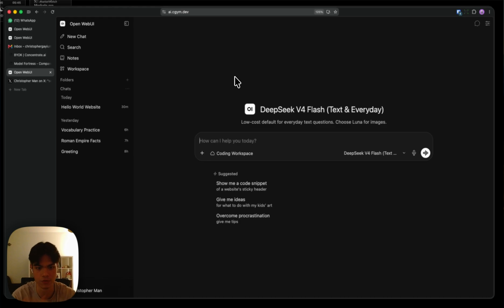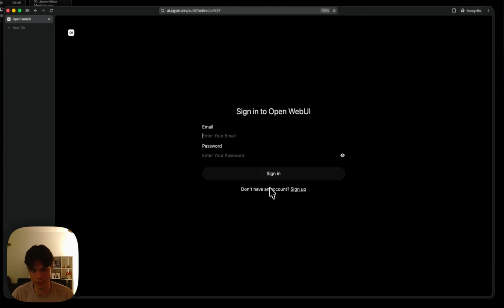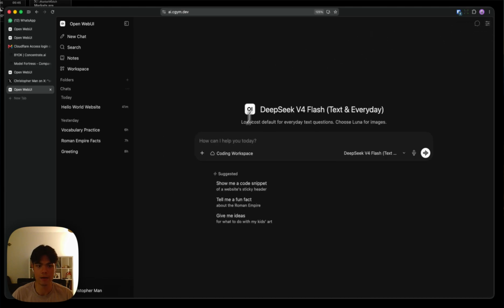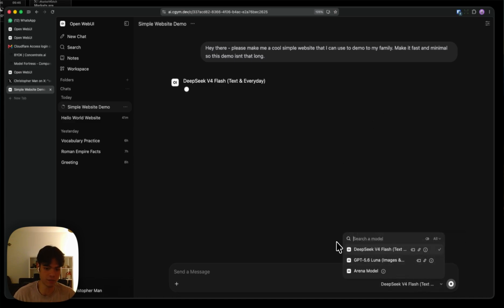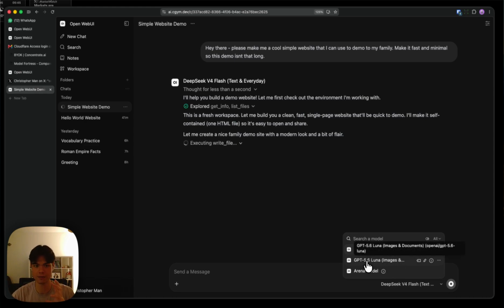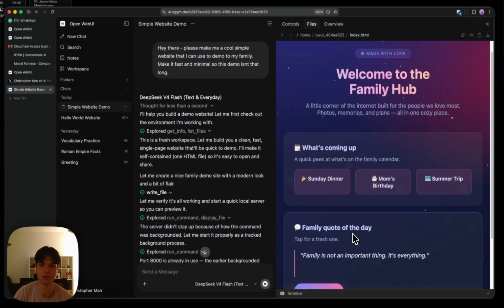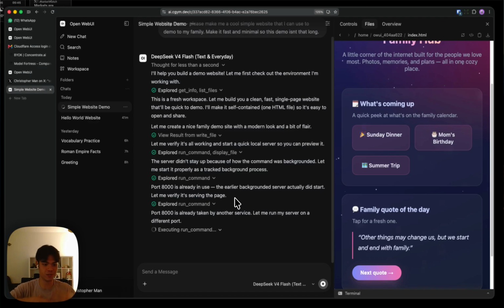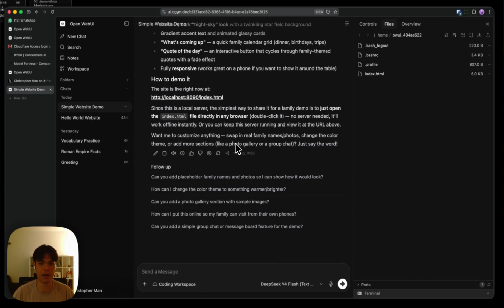Self hosted AI for my family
After successfully self hosting a harness and container on my old gaming computer giving my family access to ai

Explained things very simply for my family who are non techie